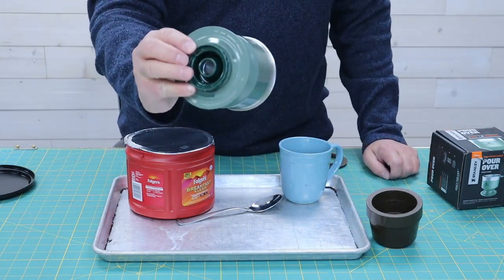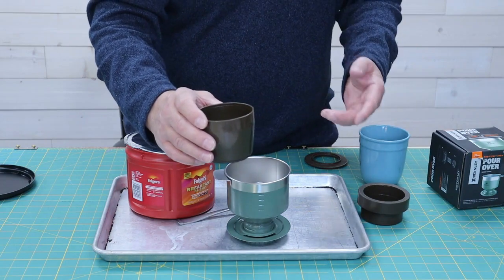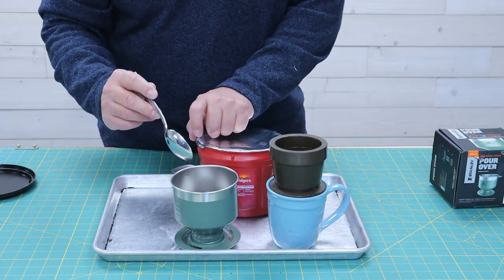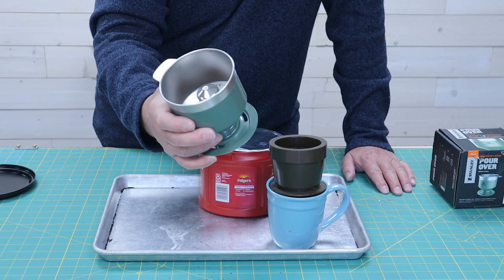Stanley pour over coffee maker review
I check out the Stanley brand no paper filter and compare it to my swiss gold 20 old coffee maker for camping.